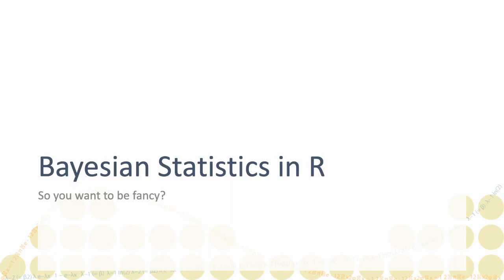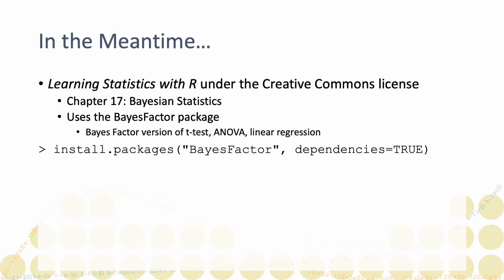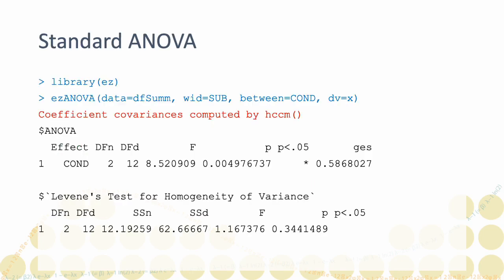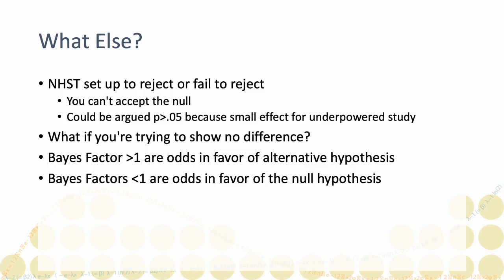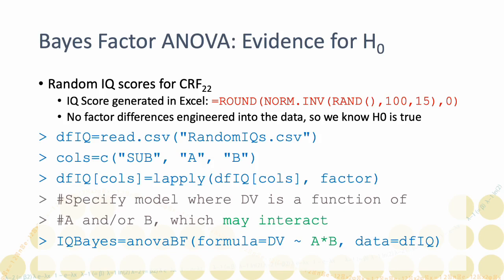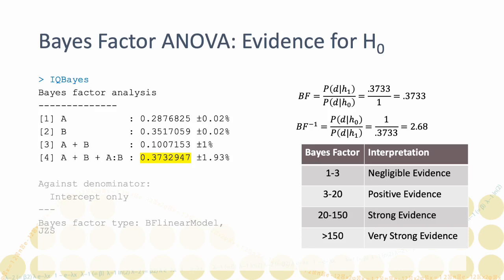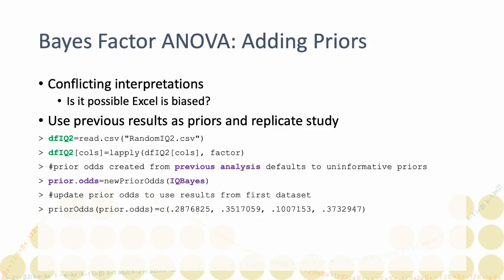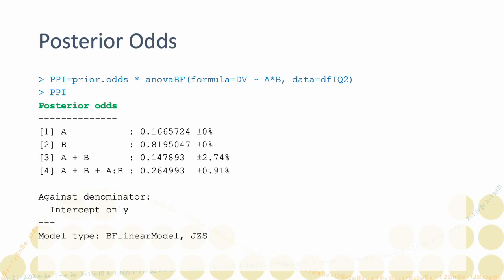Bayesian Statistics in R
Part 2 of my Week 13 Advanced Graduate Statistics lecture. Here, I introduce some R packages for Bayesian statistical analysis and demonstrate their use and interpretation. I contrast conclusions that one would draw using Bayesian methods against conclusions that would be supported by traditional parametric analyses using simulated data where we know the Ground Truth.